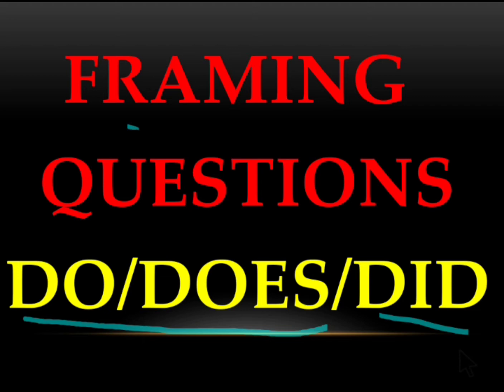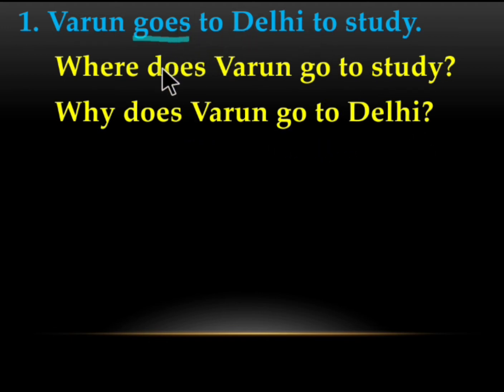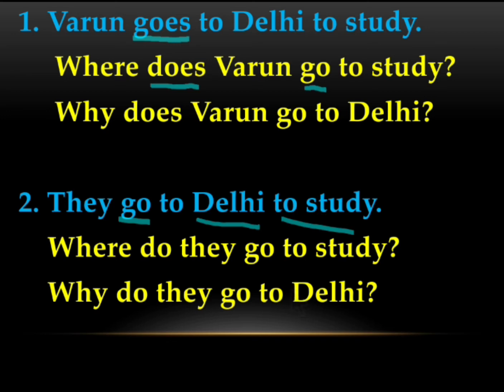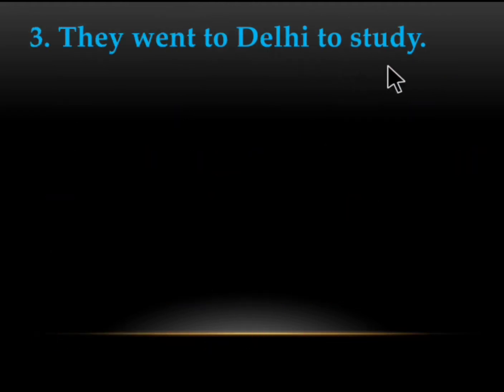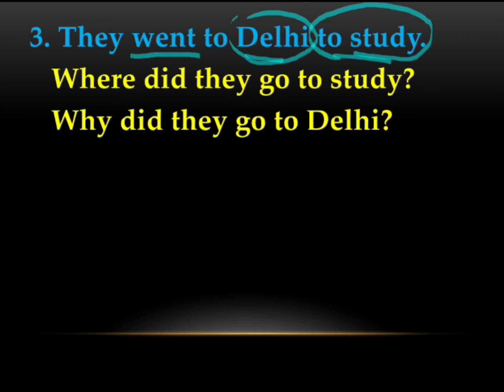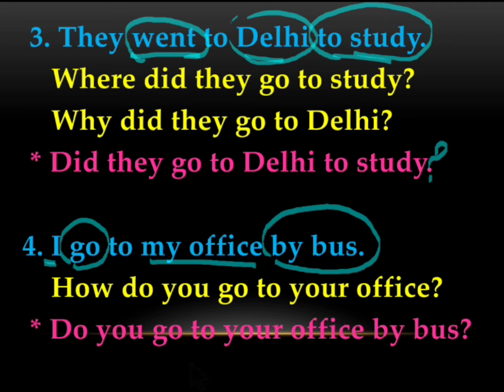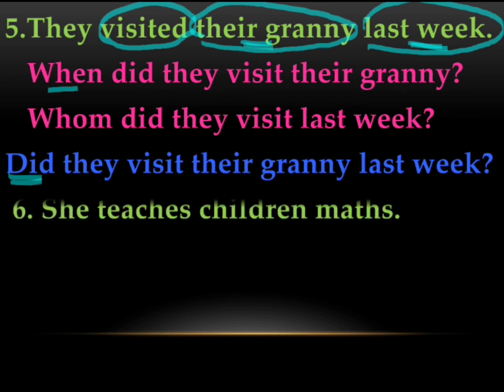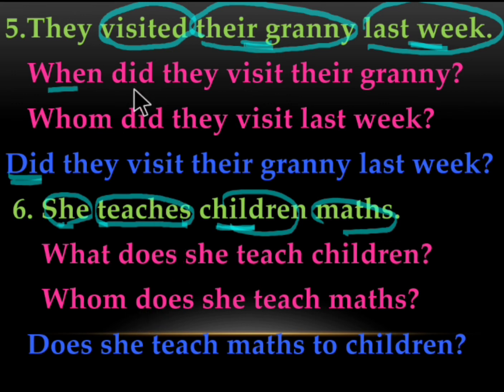Part 2 - How to frame 'WH' Question and 'YES or NO' type of Question | Do | Does | Did || ENG ENGINE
How to frame 'WH' Question and 'YES or NO' type of Question ? | Do | Does | Did

Let us discuss how to frame Questions using 'DO' Verbs. The concept is explained from the basic with many examples so that even beginners can understand easily. There is a Quiz at the end to test our understanding.